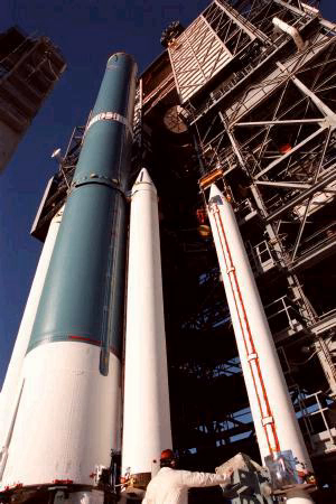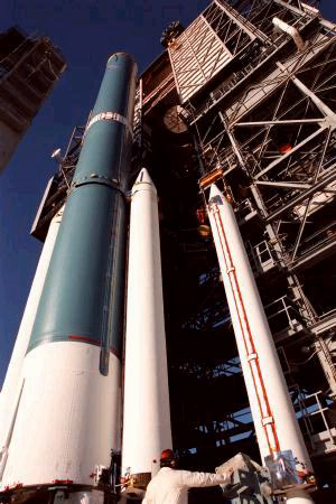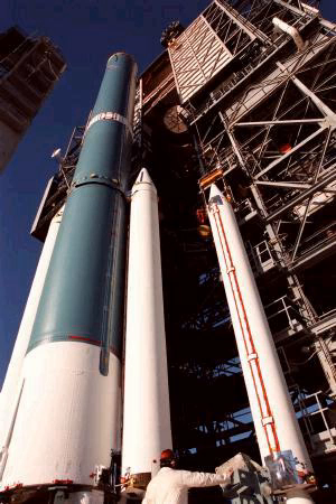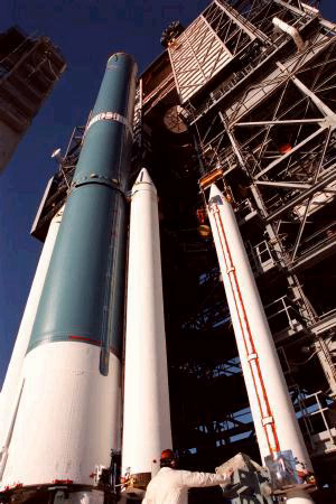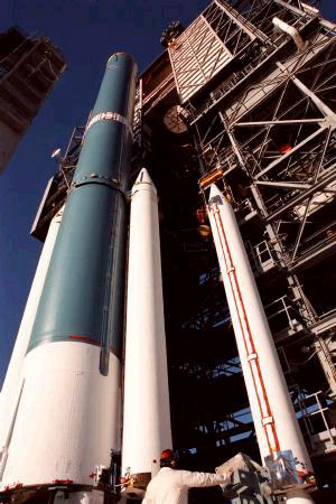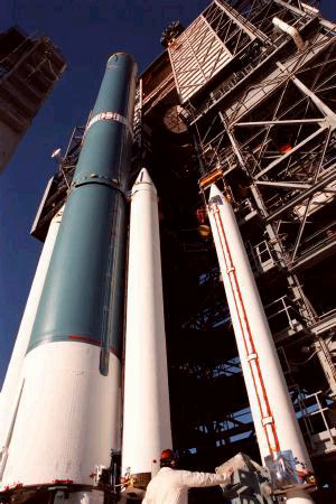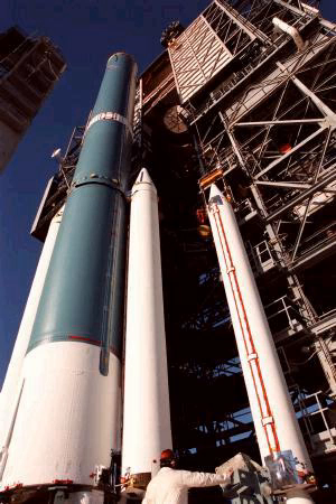Solid rocket booster | Wikipedia audio article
00:00:37 1 Description
00:01:30 2 Advantages
00:03:00 3 Disadvantages
00:04:40 4 See also

- Socrates

SUMMARY
Solid-fuel rocket boosters (SRBs) are large solid propellant motors used to provide thrust in spacecraft launches from initial launch through the first ascent stage. Many launch vehicles, including the Ariane 5, GSLV MK3, Atlas V, and the NASA Space Shuttle, have used SRBs to give launch vehicles much of the thrust required to ascend from the launch pad. The Space Shuttle Solid Rocket Boosters were the largest solid propellant motors ever built and designed for recovery and reuse.